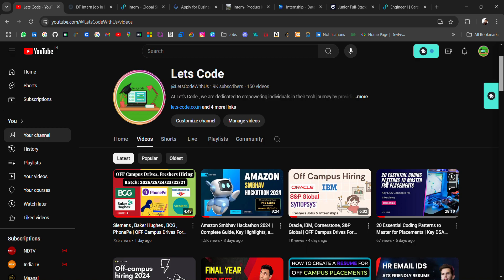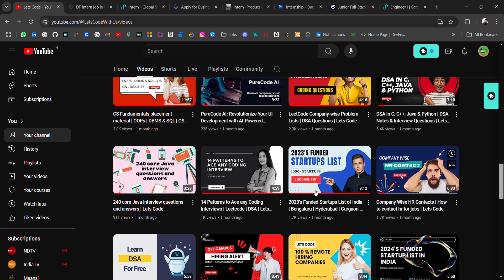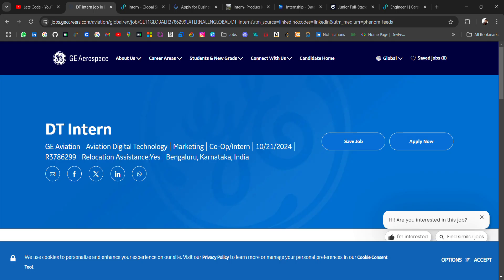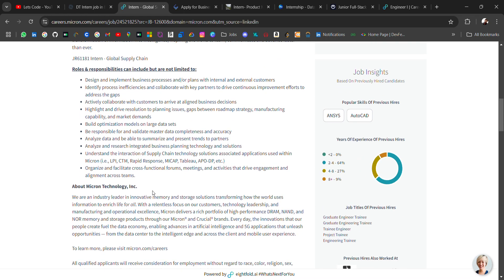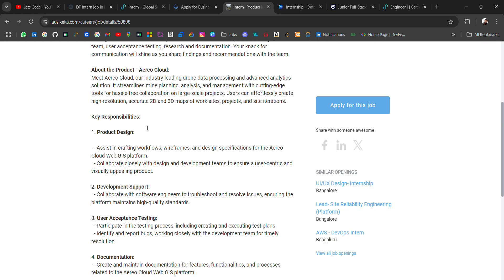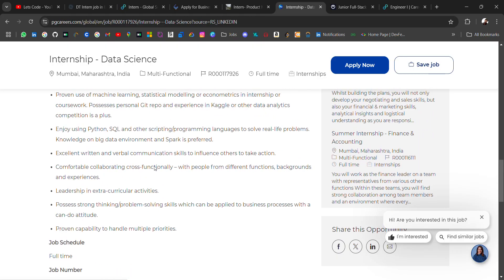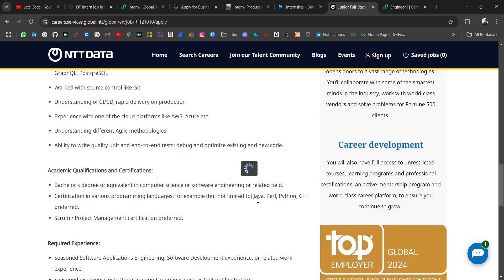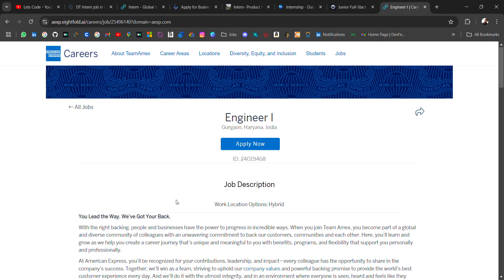GE, Micron, American Express, NTT Data Off Campus Hiring 2024 | Freshers Hiring | Let's Code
Looking for off-campus opportunities in 2024? GE, Micron, American Express, and NTT Data are hiring freshers! In this video, we’ll guide you through the application process, eligibility criteria, and tips to crack the interviews. Whether you’re a recent graduate or still pursuing your degree, this video is your gateway to landing a dream job at these top companies.

1- GE Data Science Intern Bangalore
Batch: 2026/2025

2- Micron Intern - Global Supply Chain
Location: Hyderabad

3- Sirma Business Consulting India Business Analyst Intern Bangalore
Batch: 2026/2025/2024

4- Aereo Intern Product Management Bangalore
Batch: Not mentioned

5- P&G Intern Data Science Mumbai
Batch: Not mentioned

6- NTT Data Junior Full Stack Developer
Location: Hyderabad, Bangalore
Salary: 4 LPA - 6 LPA

7- American Express is hiring for Software Development Engineer I- Freshers (0-1 years)
Location: Gurgaon
Expected salary: 7 LPA -  12 LPA